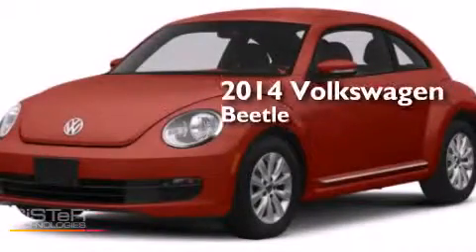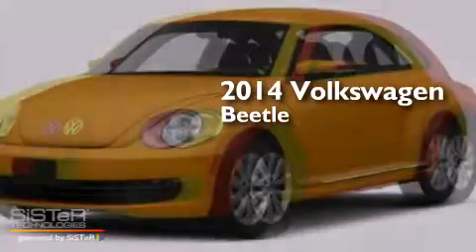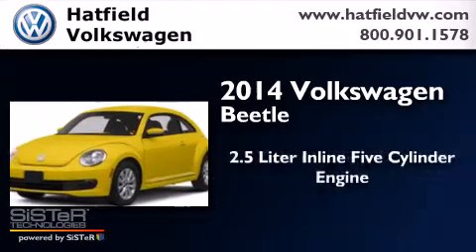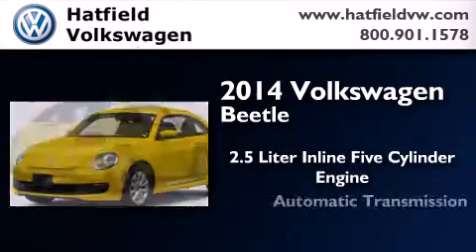2014 Volkswagen Beetle Columbus OH 43228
We've been honored to serve the Columbus OH area , we promise that your experience at our dealership will exceed your expectations ! Year : 2014 Make : Volkswagen Model : Beetle Engine : 2.5L I-5 cyl Trans . : 6 speed automatic Exterior : Tornado Red Interior : Titan Black Hatfield Volkswagen 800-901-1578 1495 Auto Mall Drive Columbus , OH 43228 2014 Volkswagen Beetle Columbus OH